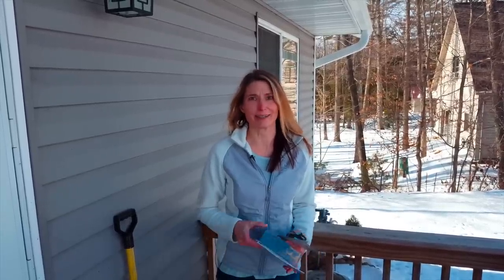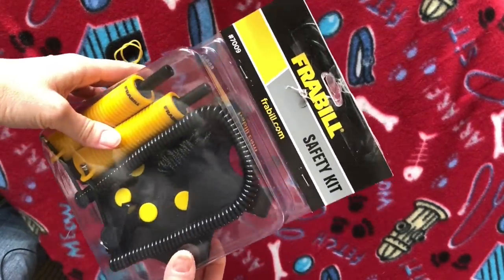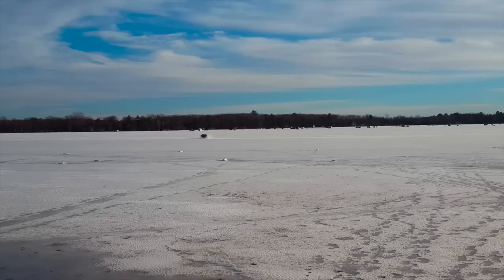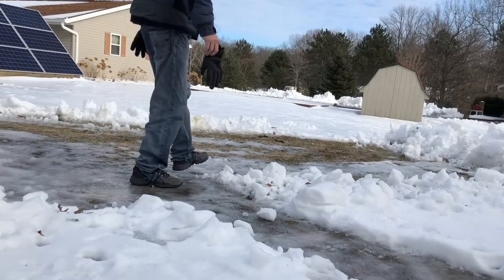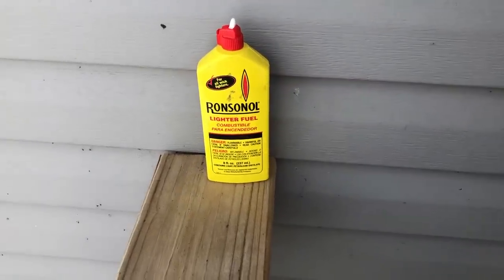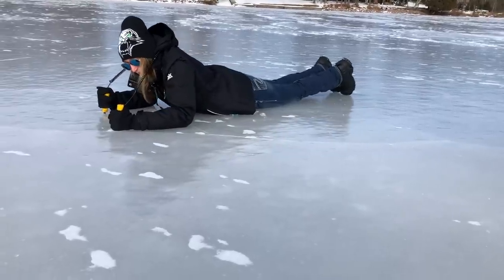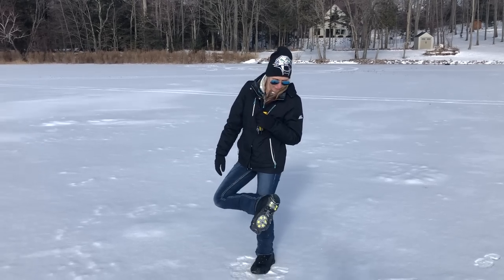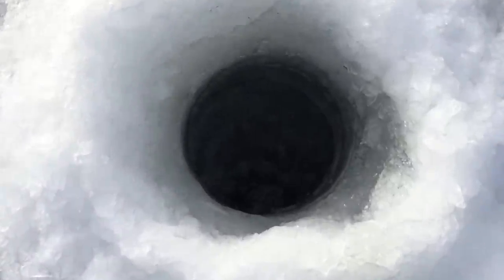How Much $$ Should You Spend on Ice Cleats ?? It all depends...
FUN non-sponsored, non-biased ice cleats review & test plus some good old fashioned advice. Hey Sightseers, want to know how to gain traction to keep from slipping when walking on ice? Then get yourself a pair of spikey mikes or ice grips and wear them when walking on ice or snow covered surfaces. Perfect for ice fishing or winter hiking, these ice cleats or crampons as they are also called work great. In this video we test out two different types of traction devices - one for the budget conscious and one for those wanting to splurge on a safety kit. Whether you're interested in ice cleats for boots or ice cleats for shoes, we've got you covered. Oh, and don't eat yellow snow is some of the best advice you'll get in the north woods.

Want to sightsee via virtual reality? Check out my 360Thursday playlist of sightseeing videos in VR 360 HD 4K format:

Want to find out what a typical day is like in the life of a sightseer?

Love urban & rural exploring? Check out this playlist of really cool abandoned, yet, not forgotten places in America:

Curious about why folks are so fascinated with the Salton Sea? Check out this playlist of Salton Sea oddities, sights, and towns:

Love sightseeing quirky & strange oddities? Check out this playlist of strange, unusual, or weird roadside attractions in America:

Like my videos? Show your appreciation by tipping the "trip jar" via  PayPal to help offset some of the costs associated with production: